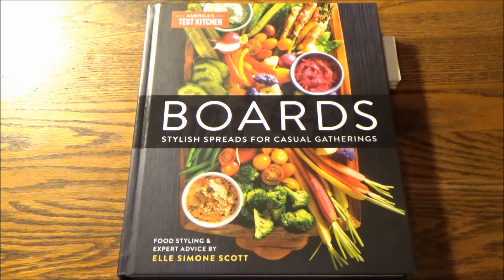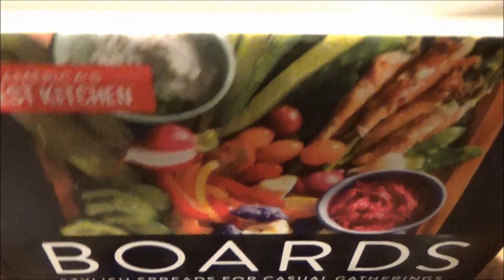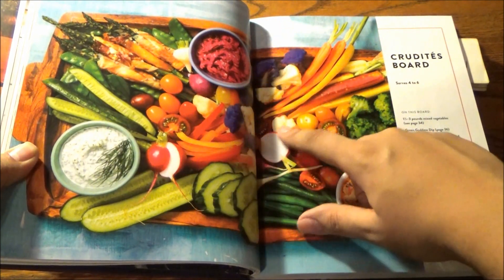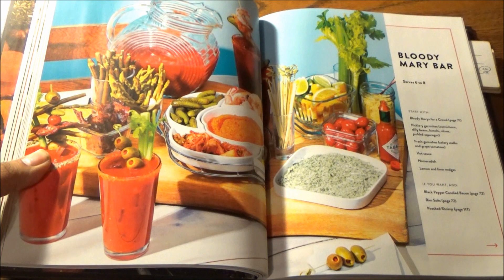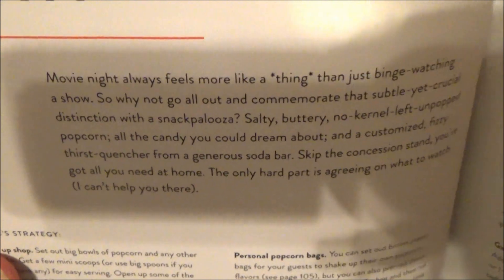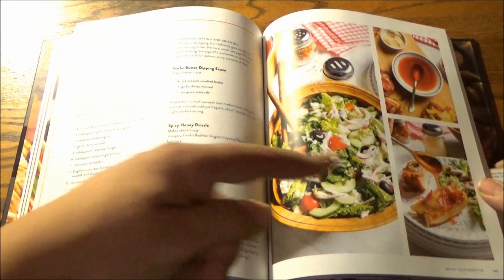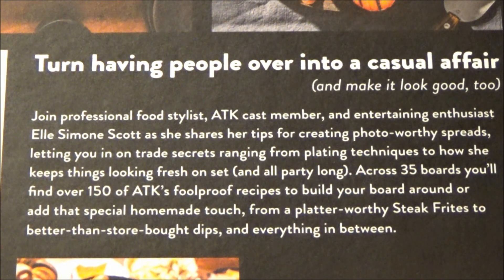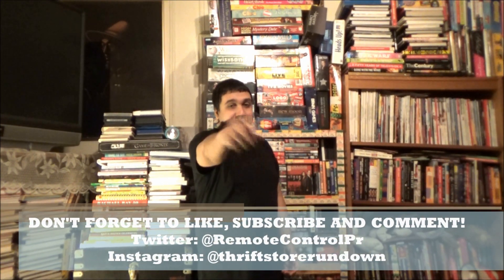Boarding For Glory - Boards: Stylish Spreads for Casual Gatherings Cookbook (America's Test Kitchen)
Welcome to a new week of TSR reviews: The Art of Thrifting, where we get in touch with our inner artist in all sorts of fun and inexpensive ways, and as always, we start off in a delicious way.

Art is all around us, but most of the time, you can't eat it. That's where this cookbook comes in.

Undoubtedly, you've seen those stunning and scrumptious grazing boards displayed at parties both big and small; edible masterpieces thoughtfully and carefully designed, down to the last detail, only to be completely devoured at lighting speed. All that hard work you put in towards making your board, gone in a flash.

But that's the point! Boards like these, especially inspired by the fine folks at @AmericasTestKitchen were meant to be shared, gobbled up, and Instagrammed. And while there's no wrong way to make a board, you can take things up to the next level with a little help from ATK.

Headlining all this fun behind the scenes: Elle Simone Scott. Thanks to her, the ghost of Monet might have his mouth watering.